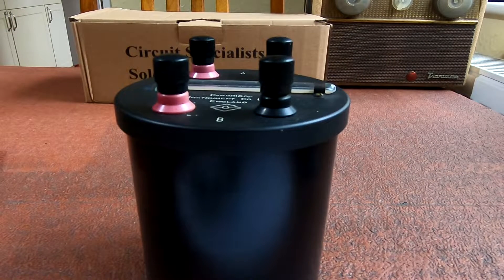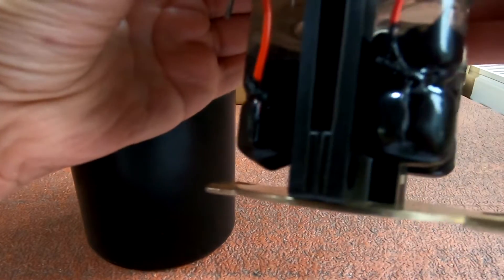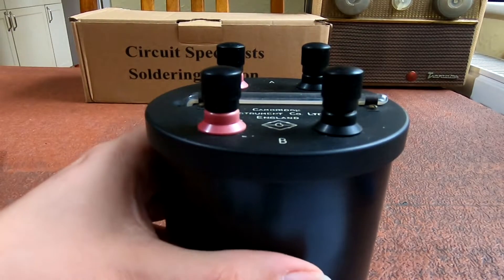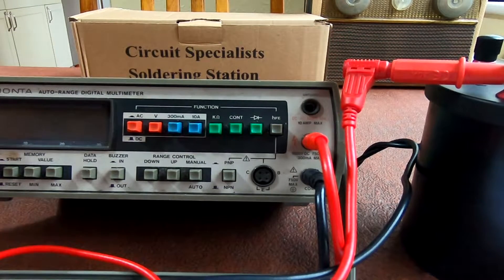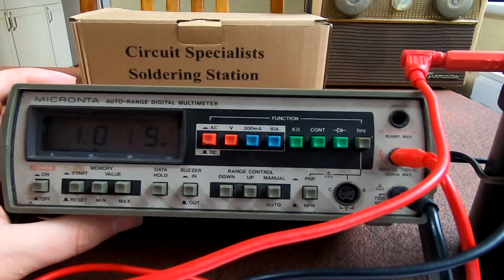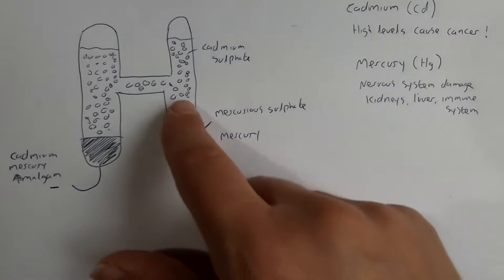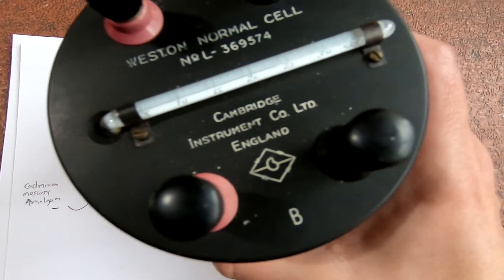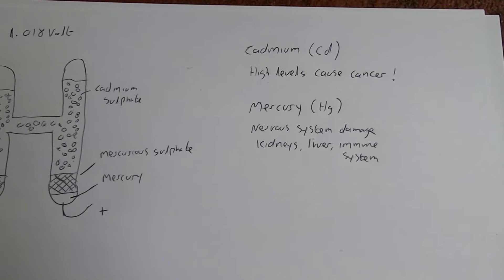Weston Standard Cell - A Brief Look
A quick look and brief explanation of a Weston Standard Cell.
Not useful today, but an interesting piece of old test equipment.
I'm definitely not collecting old stuff. honest!

Camera/Audio;

GoPro HERO7 Black
Ulanzi Vlogging Case
Rode VideoMicro